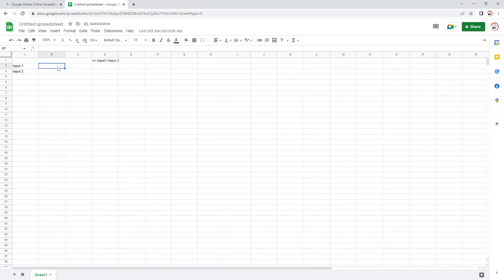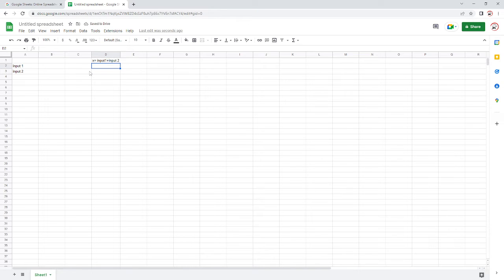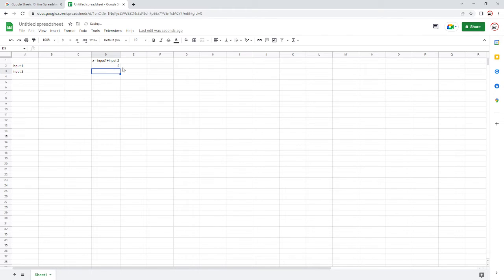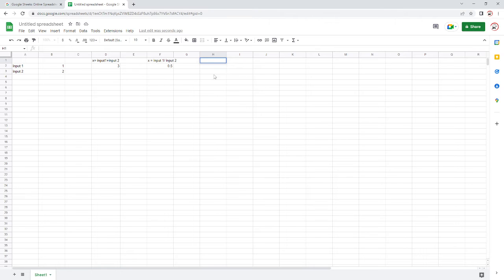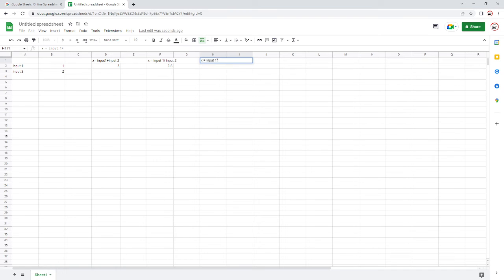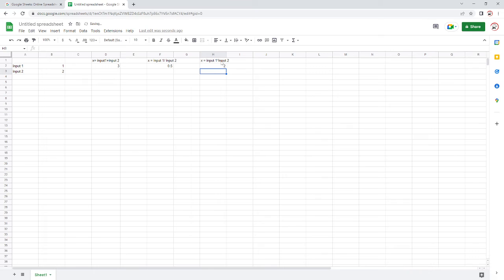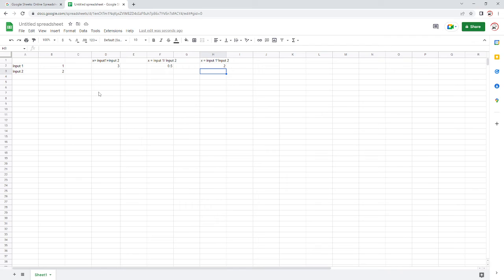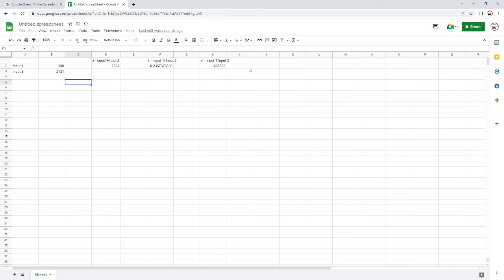Google Sheets | How to do basic formulas addition, subtraction, multiplication, and division.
I work with data a lot in my day job, and just want to share my knowledge with you all. I hope it helps you all improve you value at your work place.